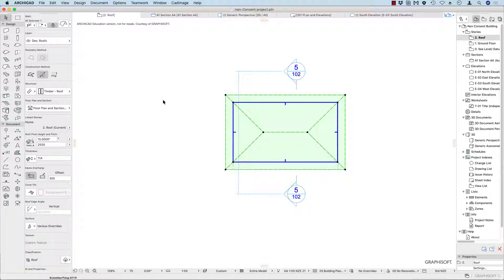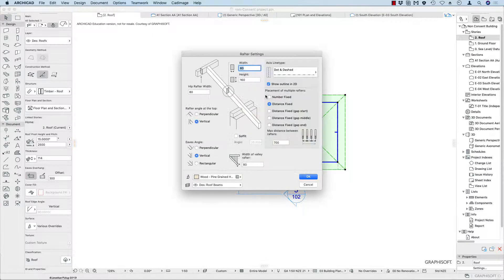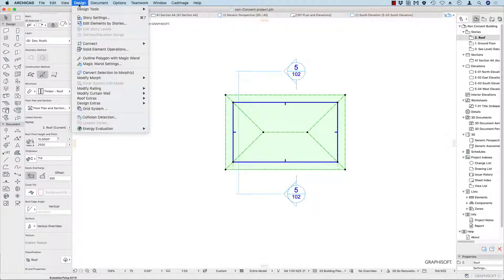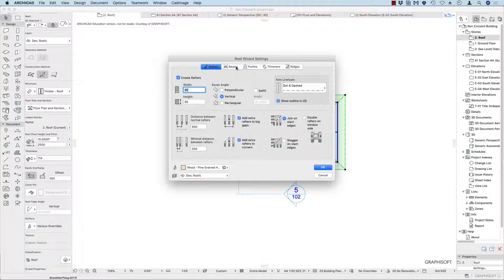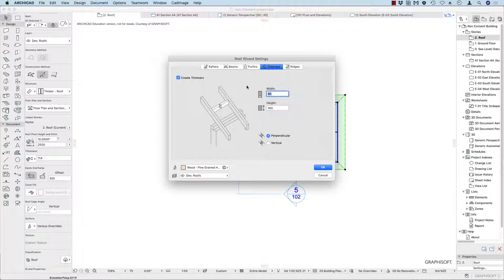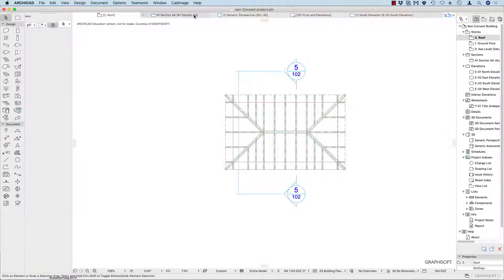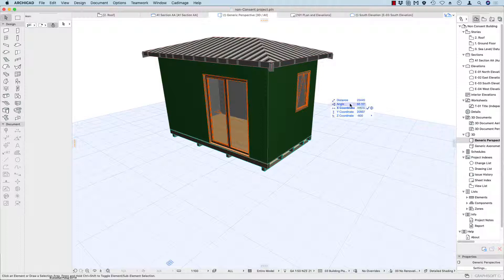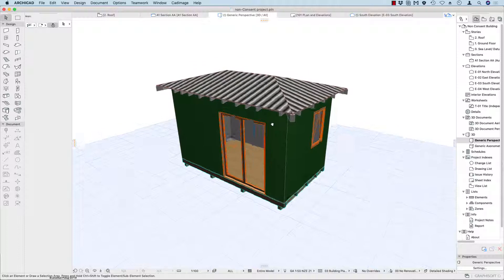Archicad - Roof: Creating Roof Framing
Archicad has commands to create roof framing. This video shows you how to frame a single part of your roof (or a single plane roof) and how to create all the framing for a multi-plane roof (hip roof).